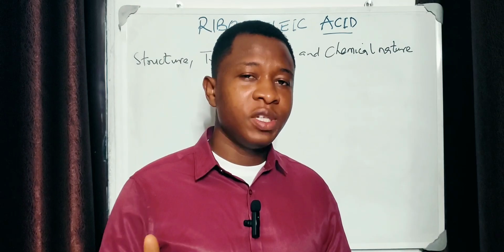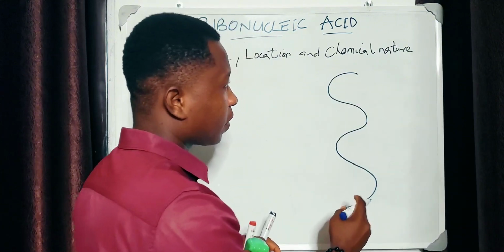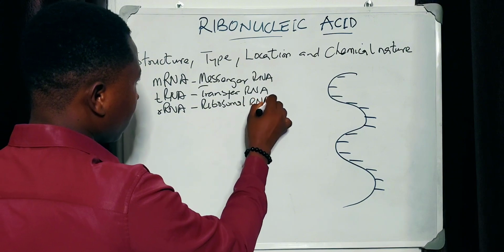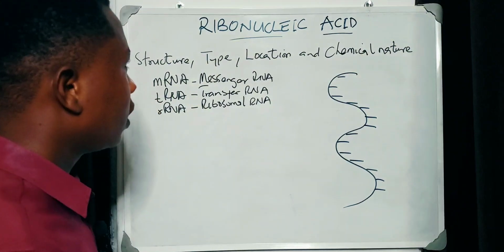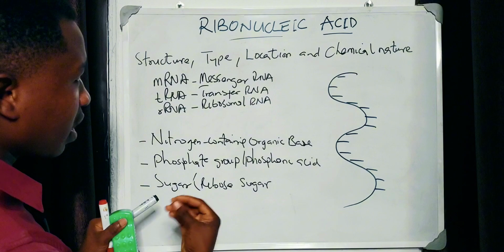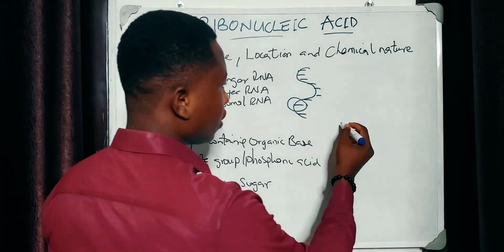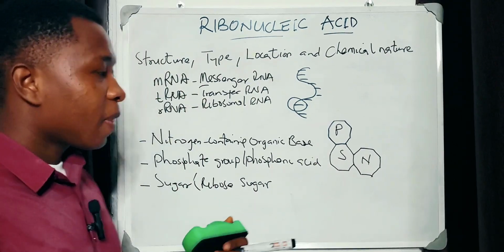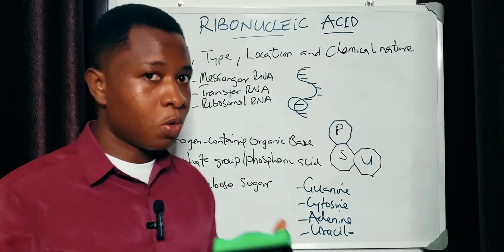RNA[Ribonucleic Acid]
structure, types, location & chemical nature